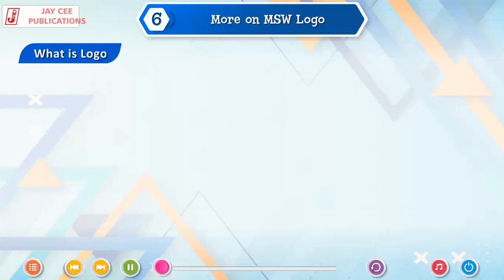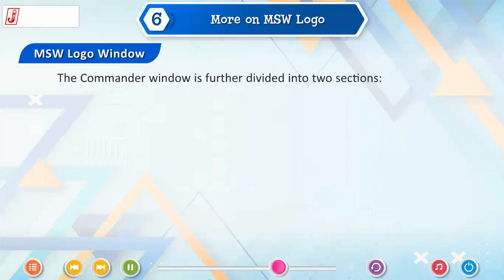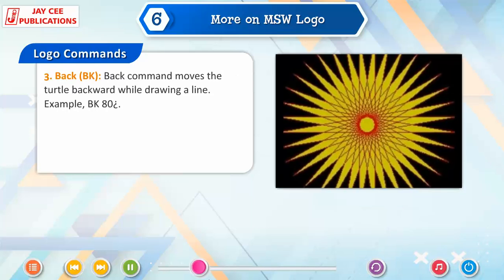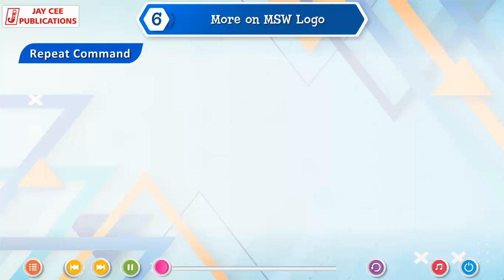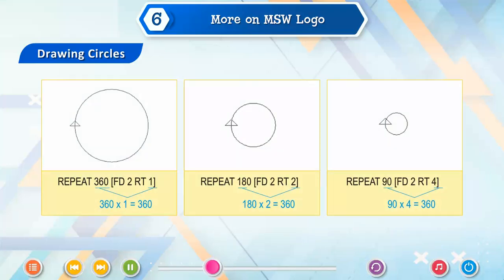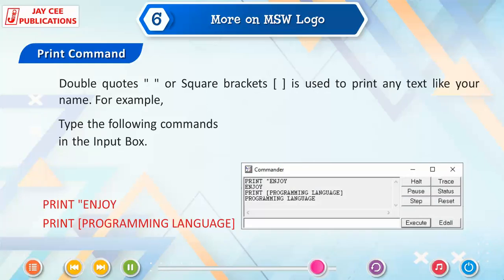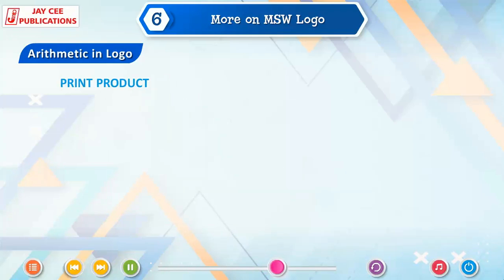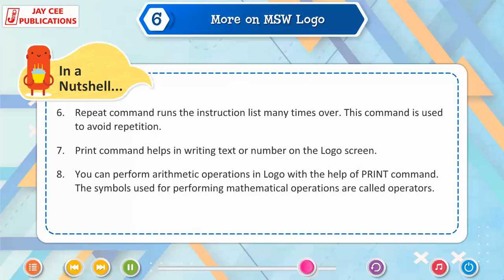Ch 6 | Jay Cee | i tech computer | Class 4 | More On MSW Logo | For children